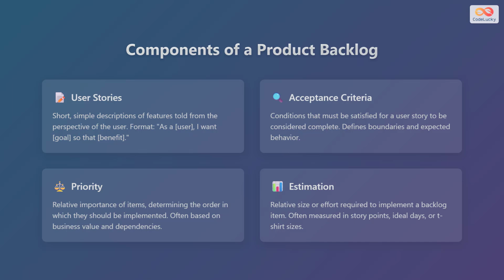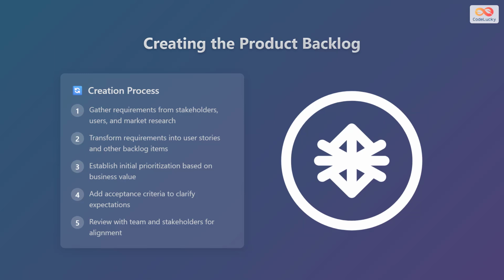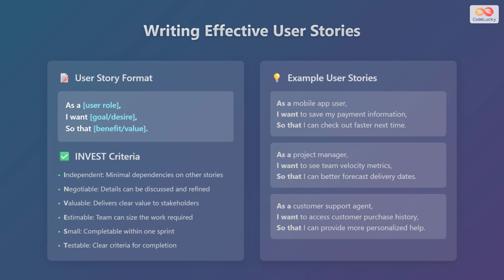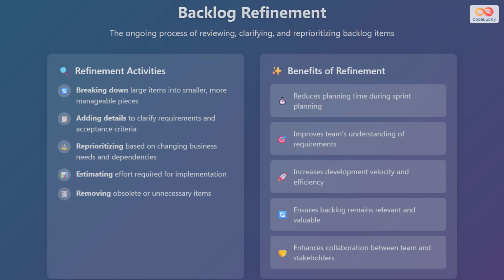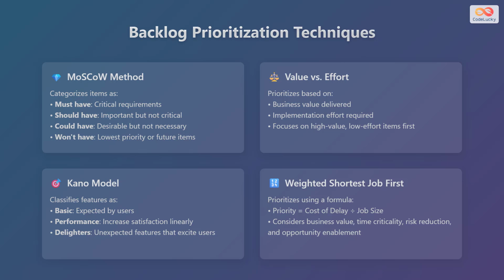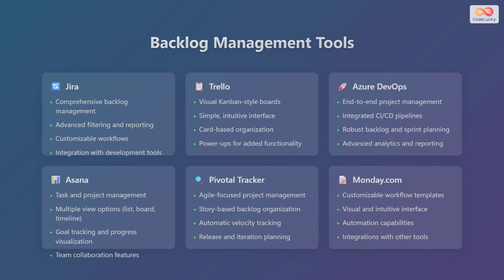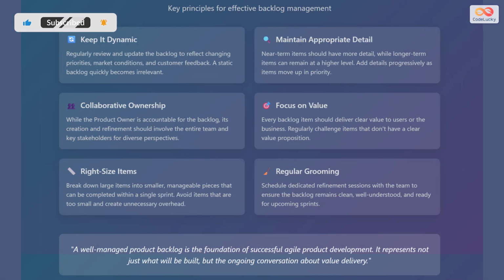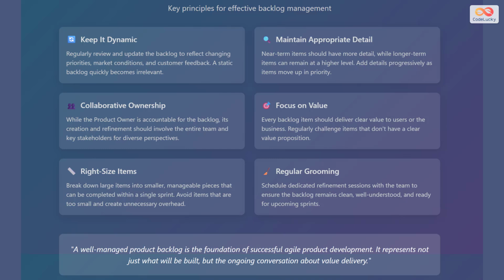Mastering the Product Backlog: A Beginner's Guide to Agile Success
🚀 Ready to level up your Agile skills? In this video, we break down everything you need to know about the Product Backlog, from the basics to best practices.

Learn how to create, refine, and prioritize your backlog to drive product development success. We'll cover essential components like user stories, acceptance criteria, estimations, and prioritization techniques. Perfect for beginners and experienced practitioners alike!

➡️ Here's what you'll discover:

*   What is the Product Backlog and why it's crucial
*   Key components: User Stories, Acceptance Criteria, Priority, and Estimation
*   Step-by-step guide to creating an effective Product Backlog
*   Writing killer User Stories using the INVEST criteria
*   Backlog Refinement: How to keep your backlog fresh and valuable
*   Prioritization Techniques: MoSCoW, Value vs. Effort, Kano Model, and WSJF
*   Top Backlog Management Tools: Jira, Trello, Azure DevOps, and more!
*   Best Practices: Keep it dynamic, Collaborative ownership and Focus on value

Chapters:
00:00 - The Product Backlog
00:14 - Components of a Product Backlog
00:58 - Creating the Product Backlog
01:25 - Writing Effective User Stories
02:21 - Backlog Refinement
03:07 - Prioritization Techniques
04:02 - Backlog Management Tools
05:11 - Backlog Best Practices
06:23 - Outro